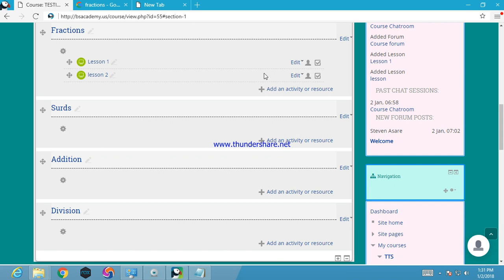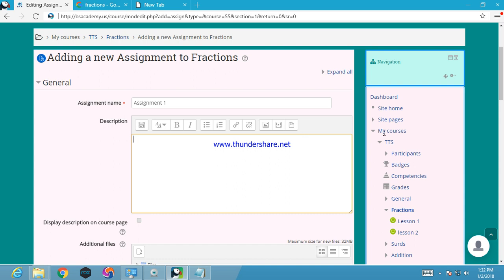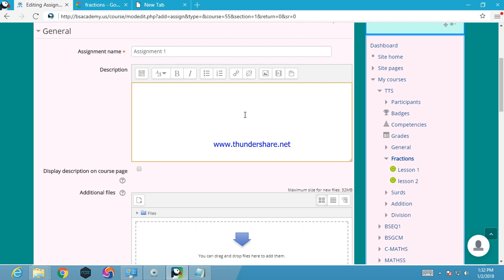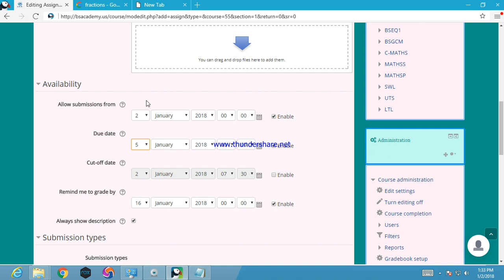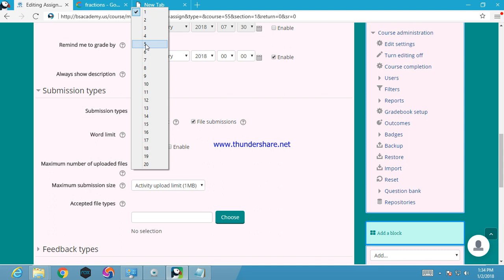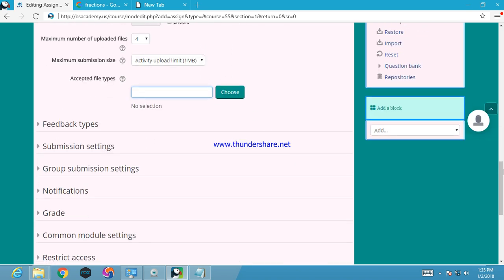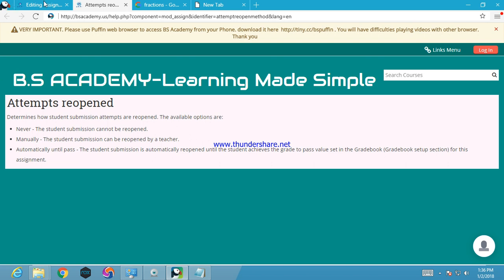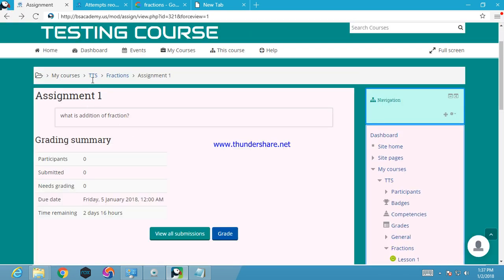BS ACADEMY TUTORIAL 5 ADDING ASSIGNMENT (TEACHERS)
Learning Made simple. BSA Tutorials.